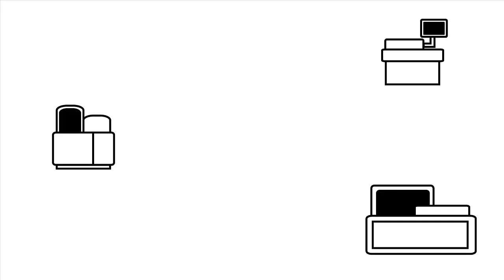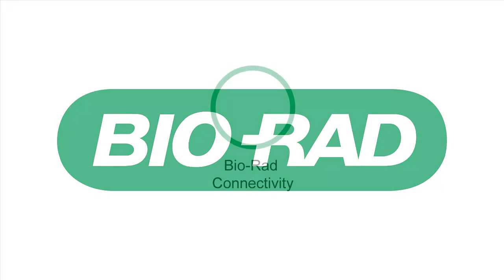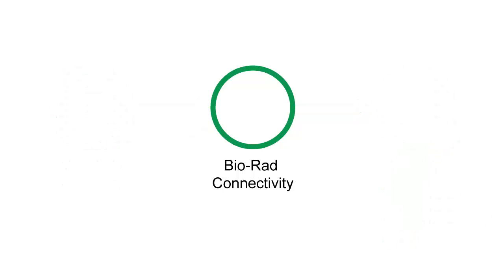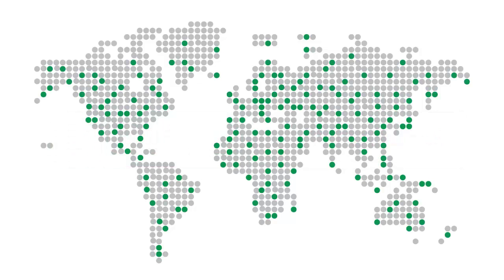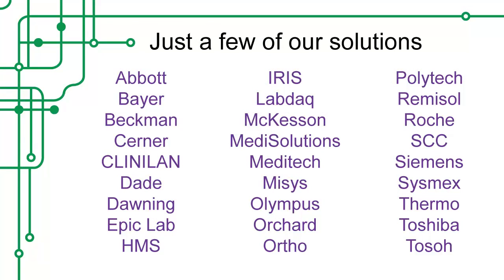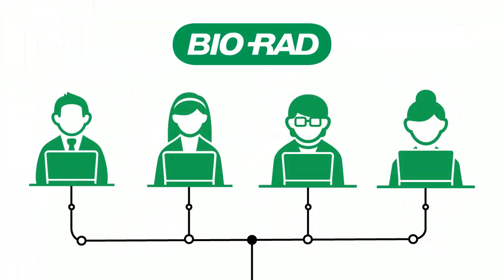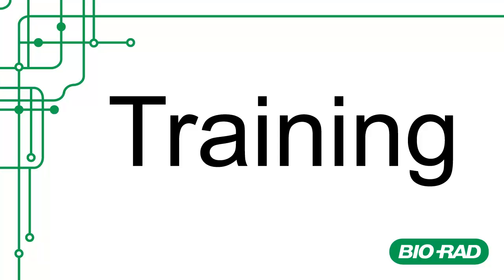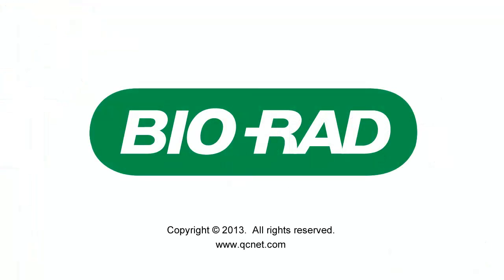Bio-Rad Connectivity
Connectivity allows quality control data from LIS, middleware and instruments to be quickly and easily imported into Bio-Rad Unity software.